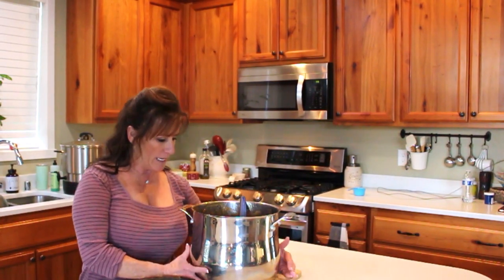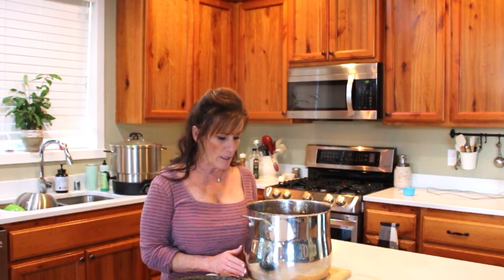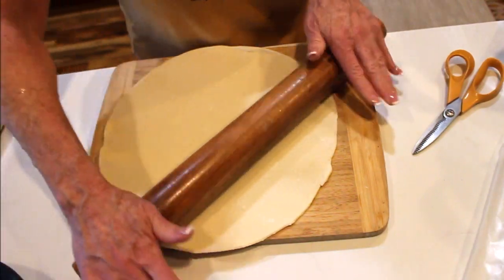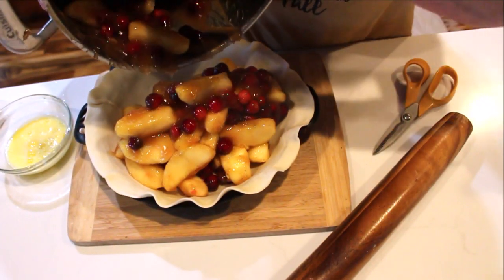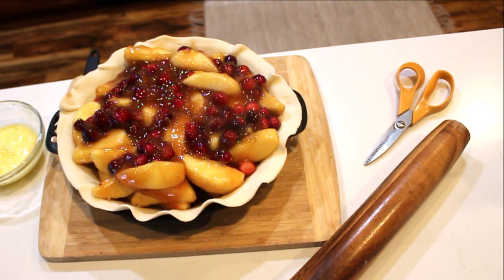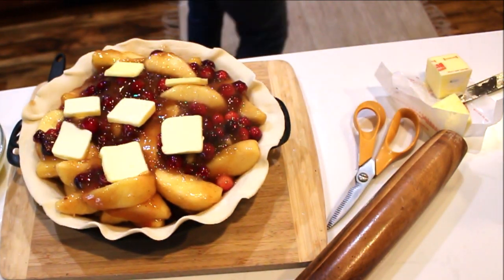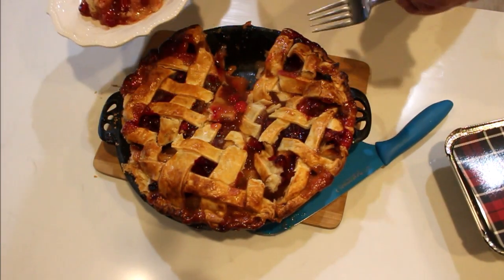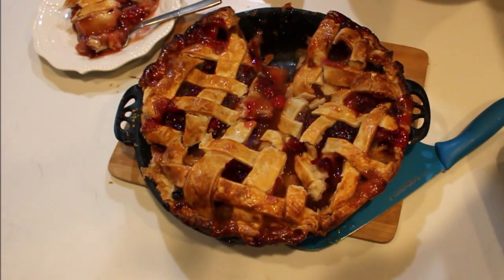Thanksgiving Cranberry Apple Pie For The Win With Linda's Pantry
Today I am bringing you a video on how the Apple Cranberry Pie comes out so you can make this for your holiday table.

Here is a link you might like

Here is a link to the water bath Ball Fresh Tec

Here is a link to the Tattler Lids

Lindapantry.thrivelife.com

to join.